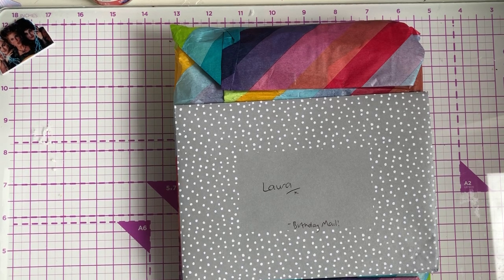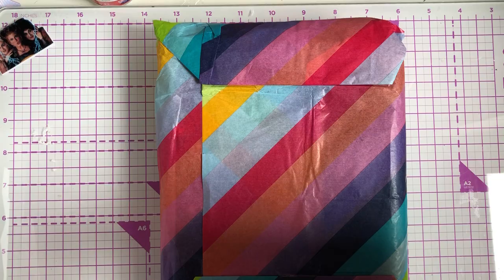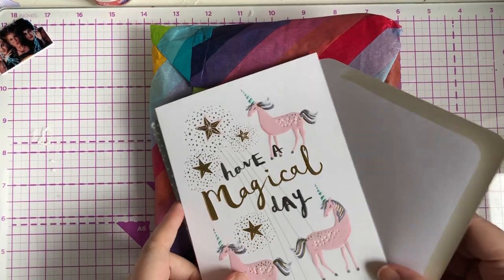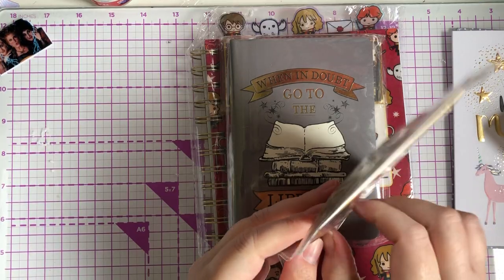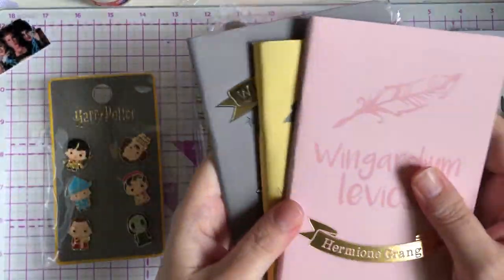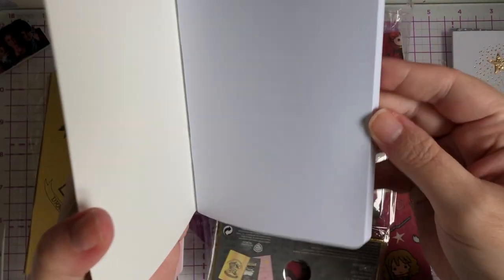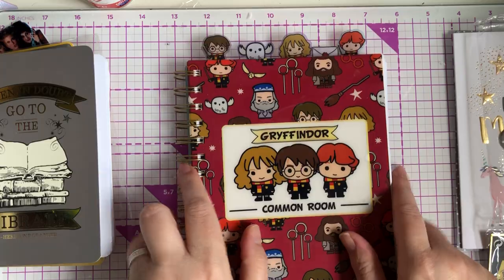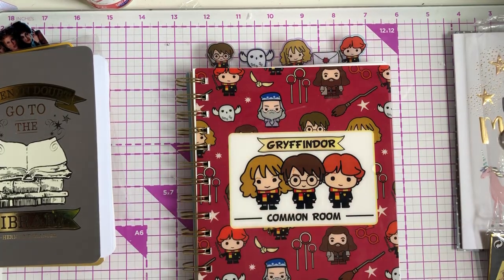Surprise birthday Happy Mail From Mel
As always thank you for your support I do really appreciate it.